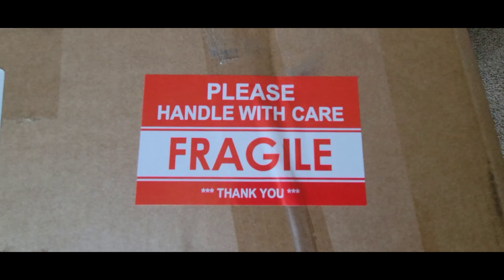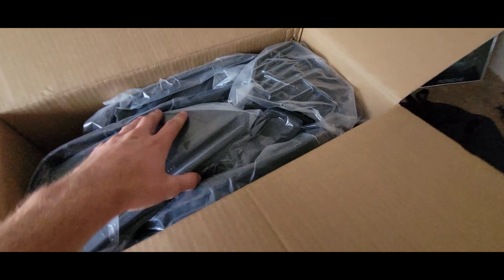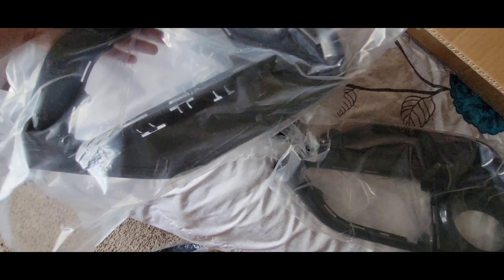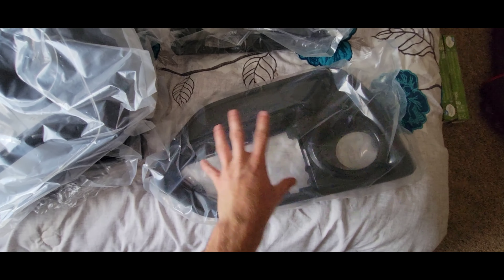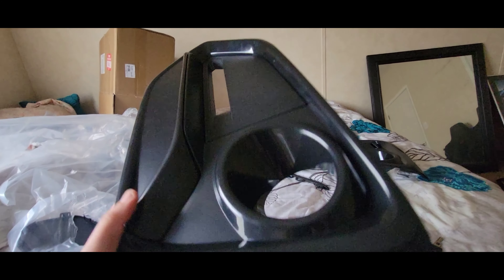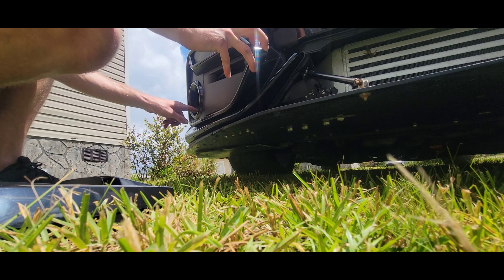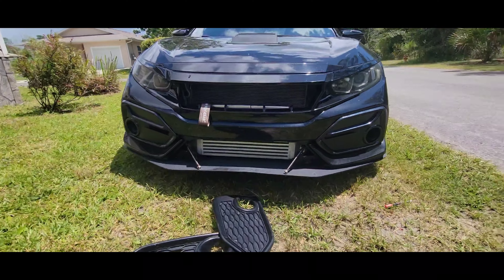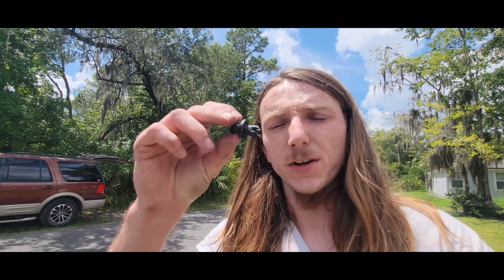2020 Civic Fog Light Vent Install On 2019 Si!! Looks Way Better.. | 10th Gen Civic Si Track Build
A simple install, today we add the refreshed/updated fog lights on my 2019 10th gen Si!

These are from Ebay, so as I said the fitment isn't exactly perfect. However it works for me, and they look fantastic!